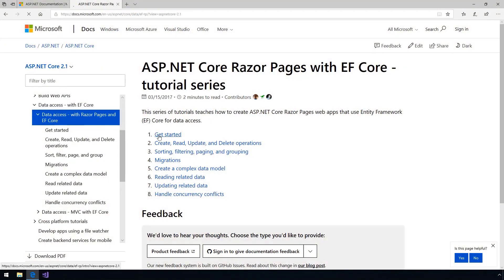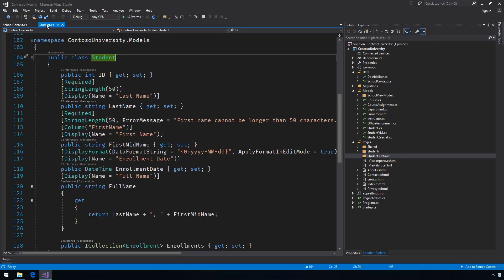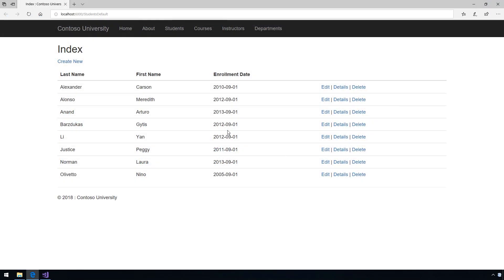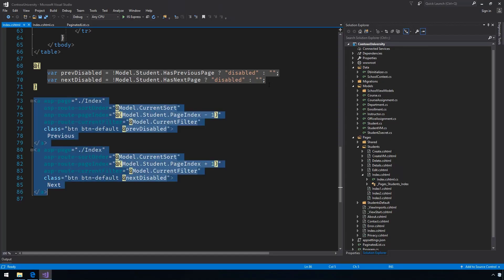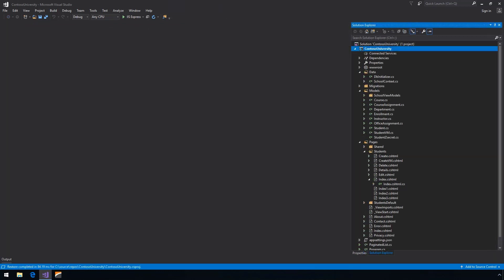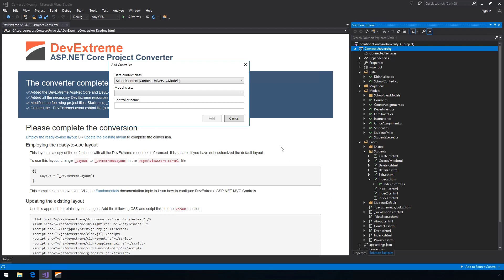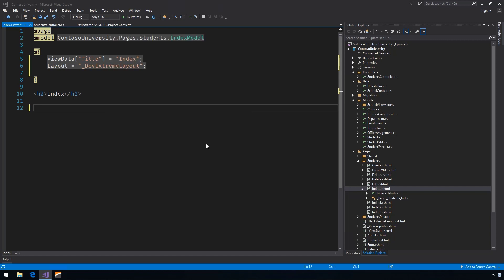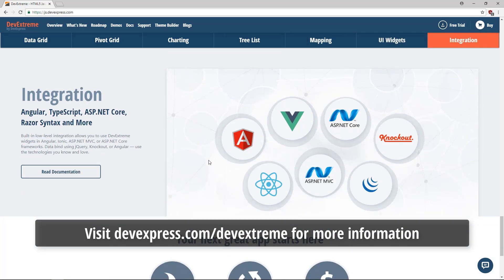Adding DevExpress Controls for .NET Core.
Mehul shows how adding DevExpress controls to a sample application can improve the UI.